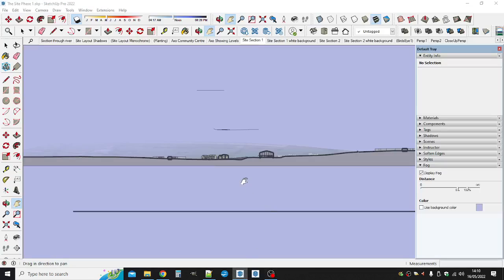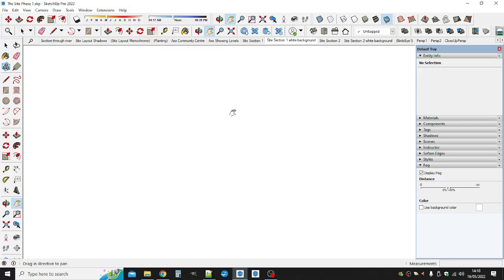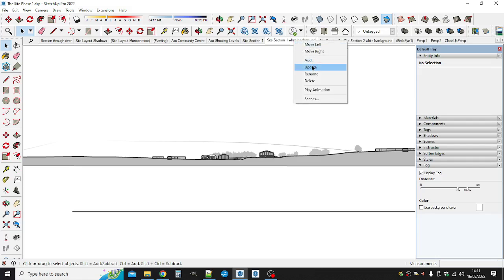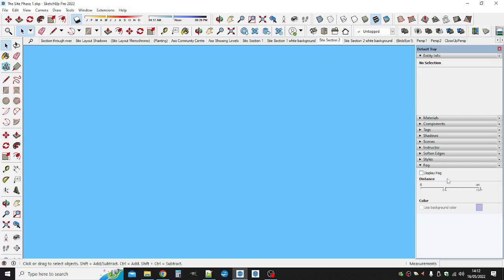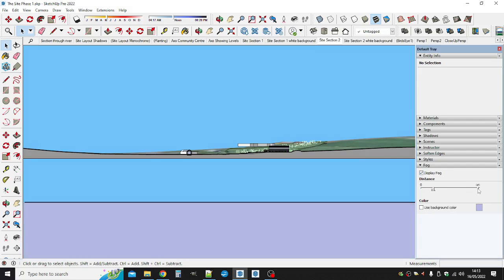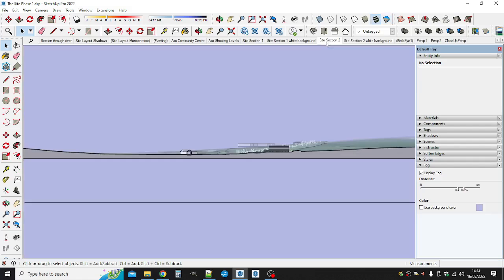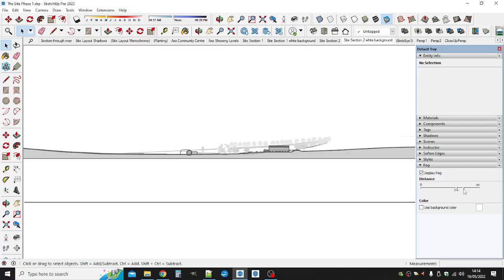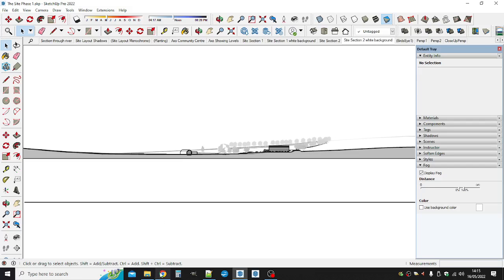SketchUp Pro 2022 sections disappearing. Fixed.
If you get problems with your sections in SketchUp 2022 this may be the fix. The problem can happen in drawings created in an earlier version of SketchUp which are opened in SU Pro 2022. See the SketchUp Forum query and answers for more info on this